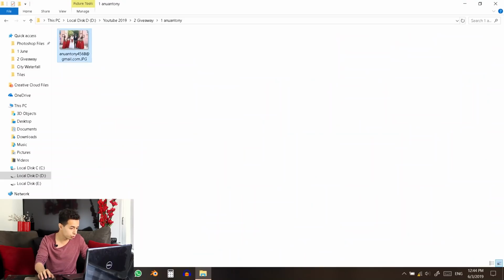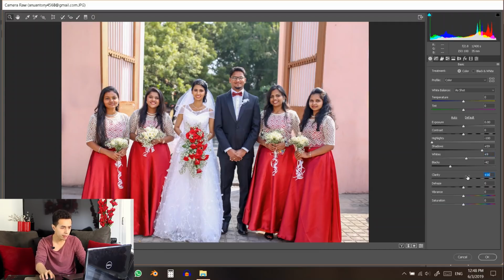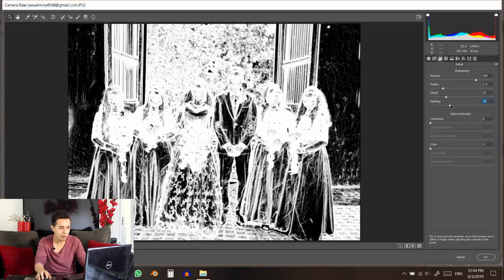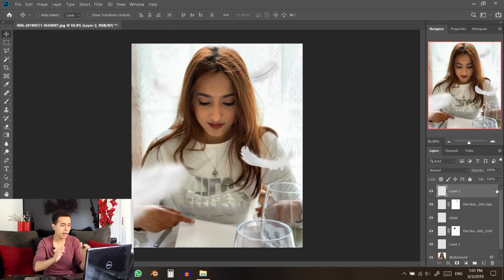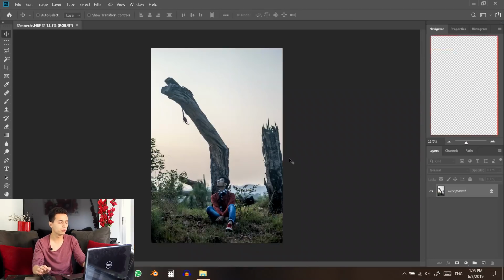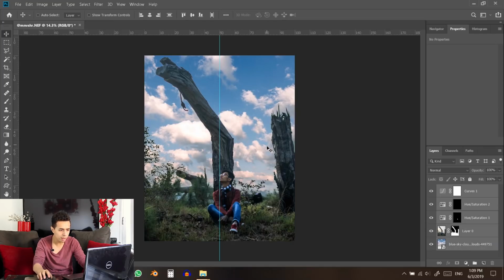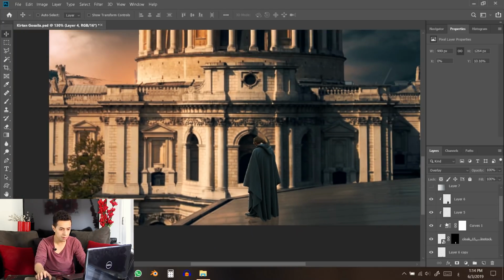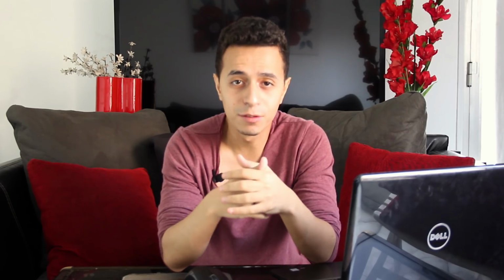GIVEAWAY , EDITING YOUR PHOTOS !! [ 60 photos ]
As promised in my 100k giveaway on Instagram @Photoshop_hustler , I edited the 60 photos i got, showing you 5 examples on how i approach my Edits.

In this video you should learn:
-Removing distraction from photos
-Controling eye movement in your photos
-Create Contrast points for the eyes